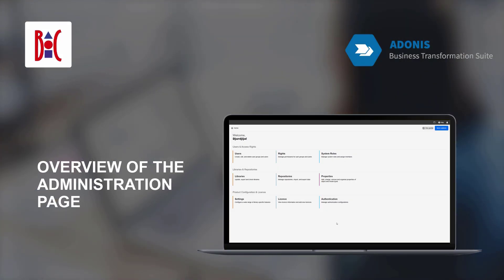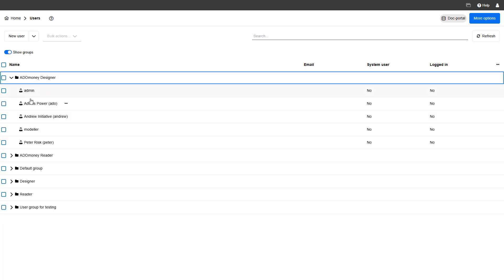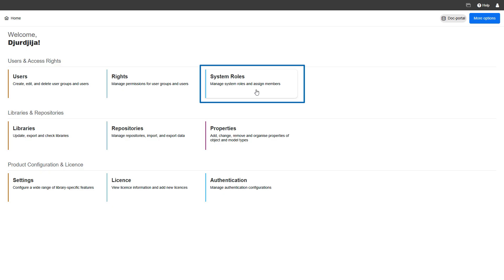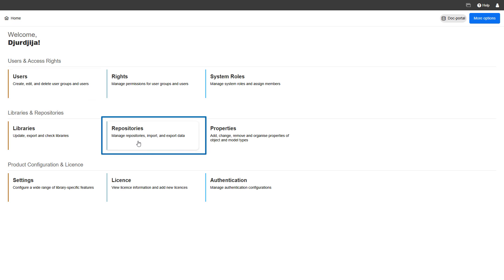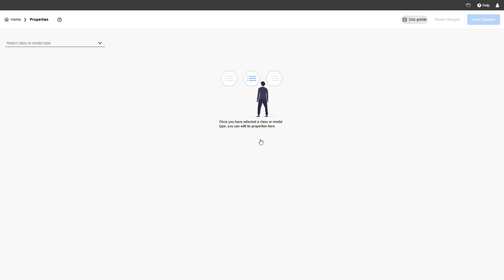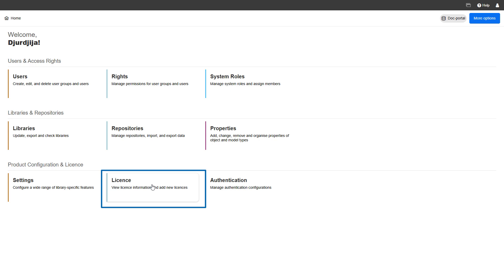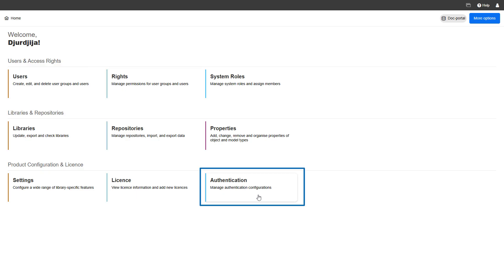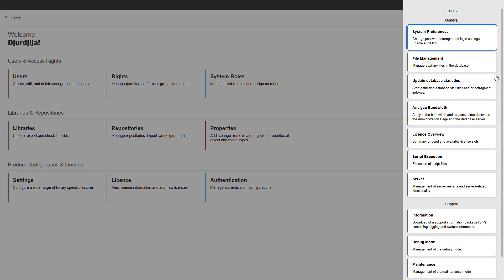Overview of the admin page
Learn how to make the most of ADONIS with various support resources

00:00 Intro
00:06 Overview of the administration page
03:30 Outro